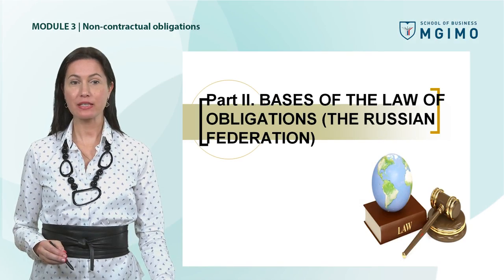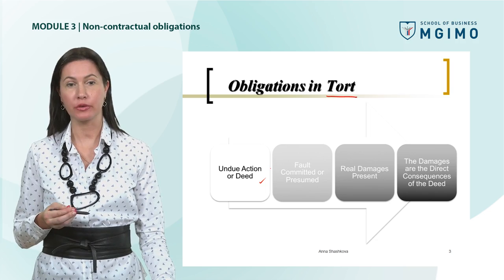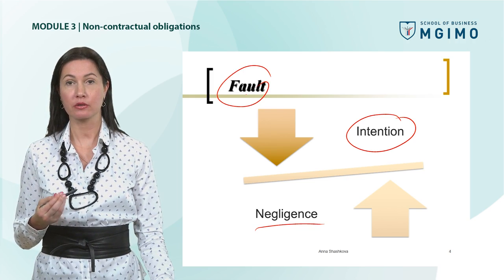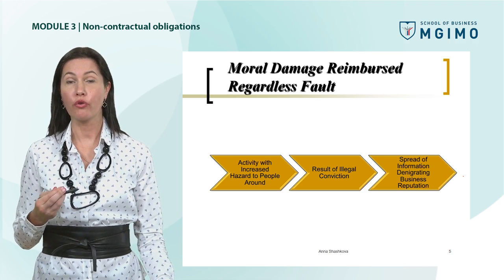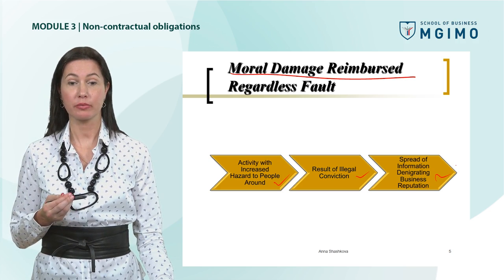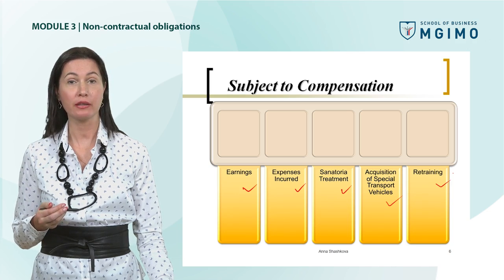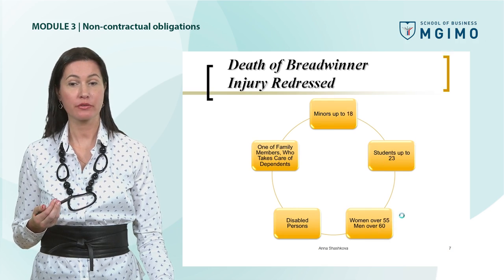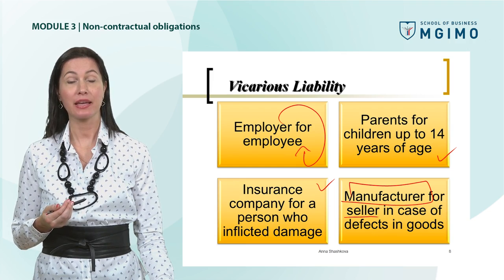Non-contractual obligations - Bases of the law of obligations (The Russian Federation) Part 2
The present course gives an overview of Bases of the Law of Obligations (Part II).
The course is directed to students of general educational institutions, Russian and foreign lawyers, heads of legal entities, financial directors, chief accountants,auditors, practicing in English, and to any person, interested in the Law of
Obligations.

The course goals and objectives:
The main goal of the course is to provide students with fundamental knowledge of the basis of the Russian Law of Obligations

Course objectives are:
1. To introduce students to analyzing and evaluating situations from a legal perspective, identifying the essential elements of the Russian contractual system.
2. To orient students towards distinguishing between different types of forms of obligations and the ability of the main subjects of law (individuals and legal entities) to incur and fulfill legal obligations.
3. To distinguish obligations and torts.

Learning outcomes:
By the end of this course students shall be able to:
1. Analyze and evaluate situations from a legal perspective
2. Identify the essential elements of a contract
3. Explain the six means of securing obligations – forfeit, pledge, retention, bank guarantee, surety and earnest money
4. Explain the consequences of a breach of contract
5. Identify main cases of termination of a contract
6. Explain how obligations in tort arise
7. Discuss the consequences of damage or loss in relation to non-contractual obligations

Course requirements:
Students shall get acknowledged with the following legal acts & literature:
1. Shashkova. Study Manual on the Bases of Russian Law. Cambridge Scholars Publishing. – 2015.
2. Shashkova. Comparative Civil Law, textbook. М: Nauka, 2019. — 219 p.ISBN 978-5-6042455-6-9
3. Shashkova. Practical Material оn Comparative Civil Law, practical material.М: Nauka, 2019. ISBN 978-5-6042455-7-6
4. The Constitution of the Russian Federation, dated 12 December 1993.
5. The Civil Code of the Russian Federation, Part I No.51-FZ, dated 30 November 1994, Part II No.14-FZ, dated 26 January 1996
6. The Federal Law No.82-FZ “On Minimum Amount of Wages and Salaries”, dated 19 June 2000

Contents
1. Means of securing obligations
a) Explain how the Civil Code enables obligations to be secured.
b) Explain the six means of securing obligations – forfeit, pledge, retention, bank guarantee, surety and earnest money.
2. Breach of contract and consequences. Changes and termination of a contract
c) Explain the meaning of breach of contract.
d) Explain the consequences of a breach of contract.
3. Non-contractual obligations
e) Define tort.
f) Explain how obligations in tort arise.
g) Explain the tests applied by the courts to establish whether a non-contractual obligation has arisen.
h) Discuss the consequences of damage or loss in relation to non-contractual obligations.